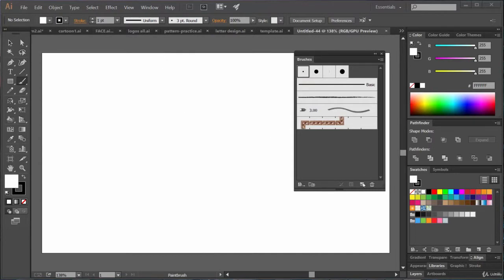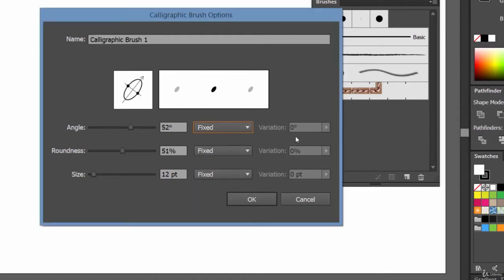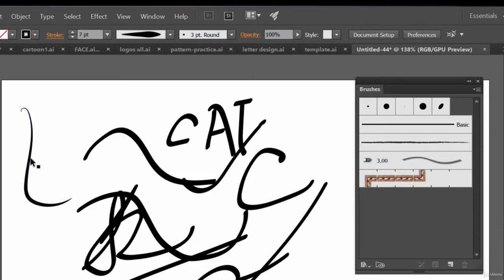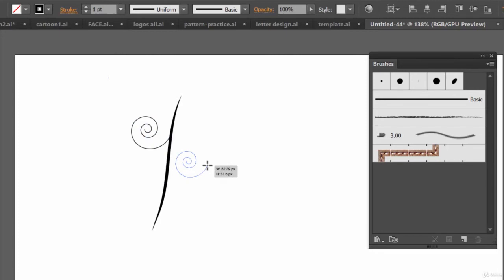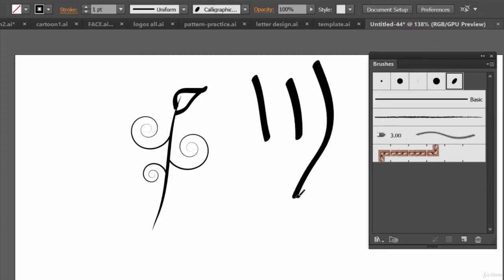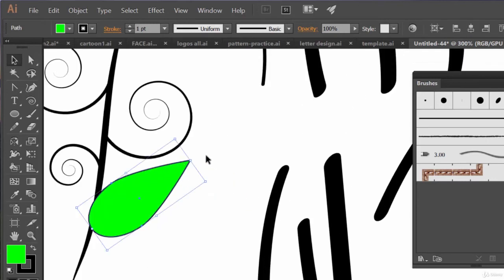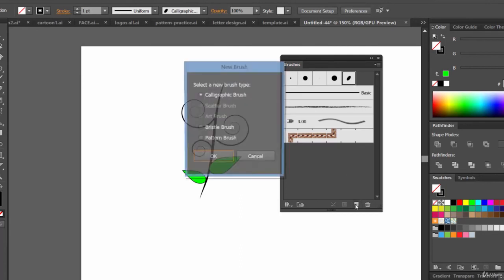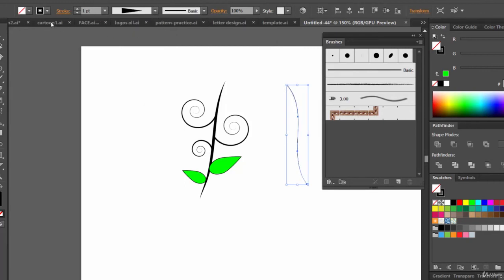Using Calligraphic Brush Tool adobe illustrator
Using Brush Tool adobe illustrator
Hello, friends  So now I guess that you are a bit more
confident about designing a different kind of ships using this  Well there is another tool that will help you to create complex kinds of ships or cool kinds of ships in illustrator and who just kind of similar to the finder.
and that is the Brush Tool.